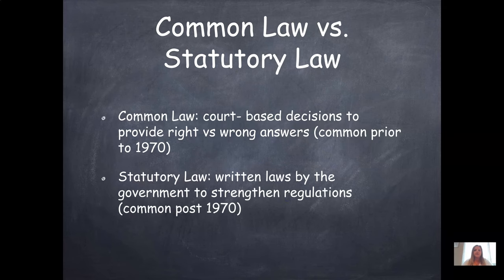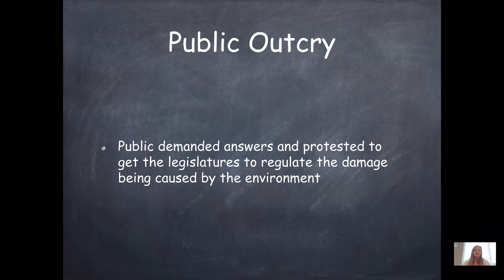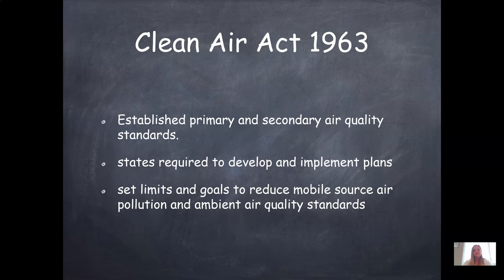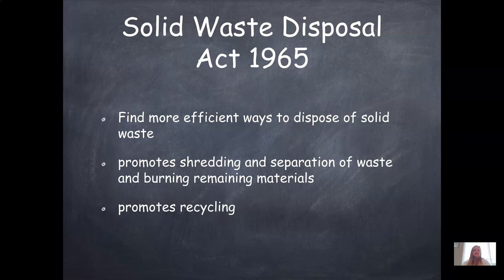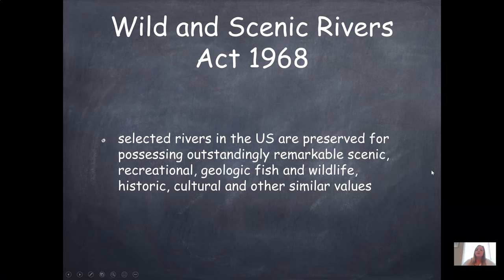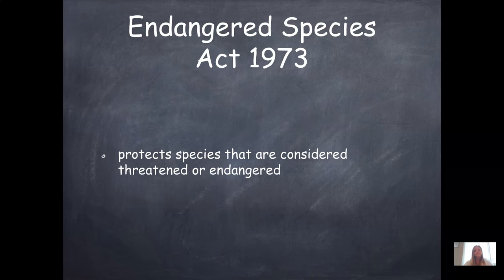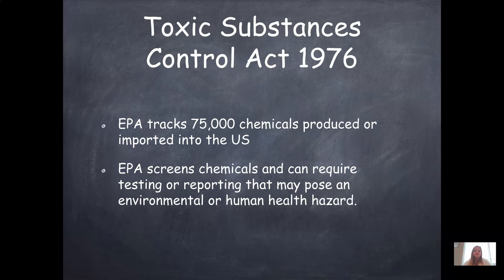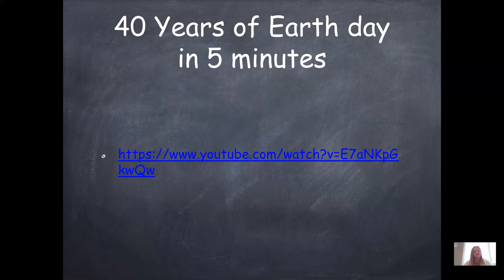Environmental Policy Lecture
This lecture video reviews federal environmental policies and key acts that help with environmental pollution control.

Created by:
Kiersti Ford, MS, PG